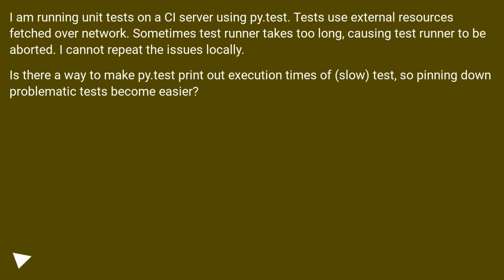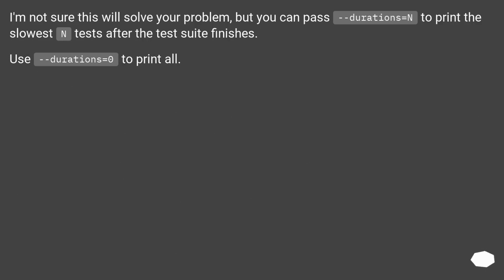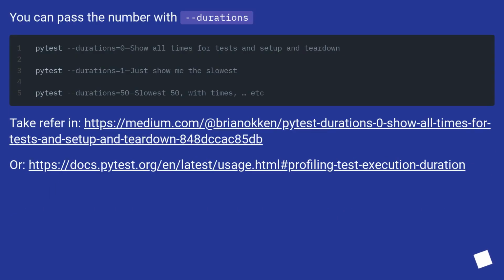Printing test execution times and pinning down slow tests with py.test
Chapters
00:00 Question
00:39 Accepted answer (Score 318)
01:00 Answer 2 (Score 68)
01:21 Thank you